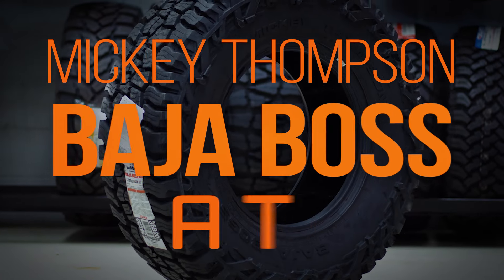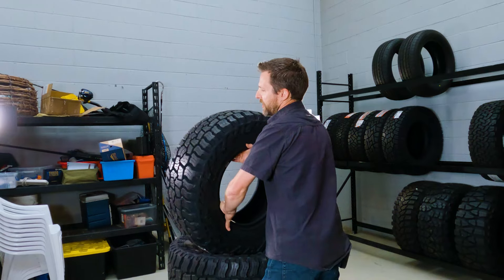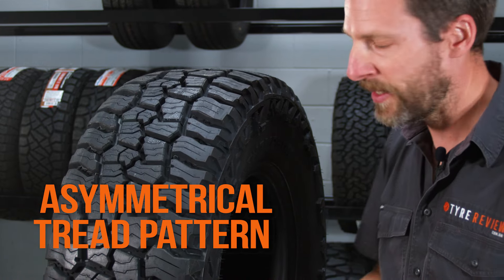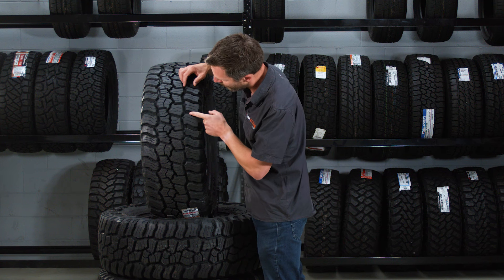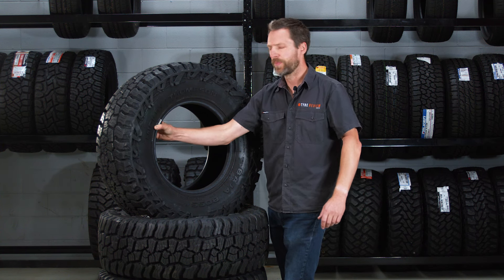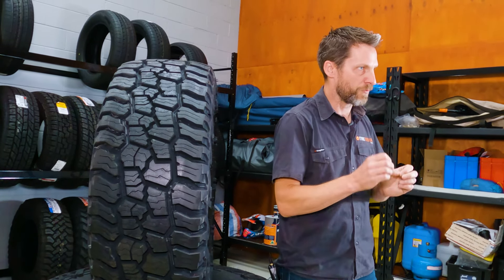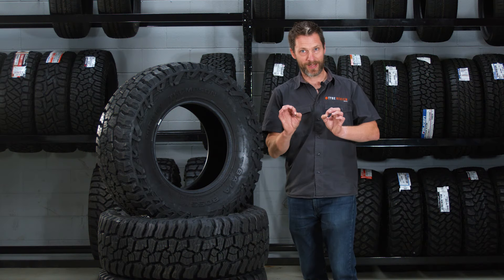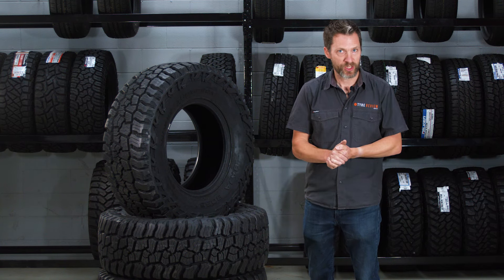We have new All Terrain tyres. The Mickey Thompson Baja Boss AT!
Studio Review -

We are excited to be testing out the new Baja Boss All-Terrain tyre from Mickey Thompson. Mickey Thompson tyres are known the world over for their superior performance in the off-road segment. Having won multiple Dakar, Rally plus many more off-road championships, we are thrilled to be putting these on our test Ranger Raptor for the next 10,000km or maybe more!

They look awesome! Super aggressive for an All-Terrain so lets see how they go.